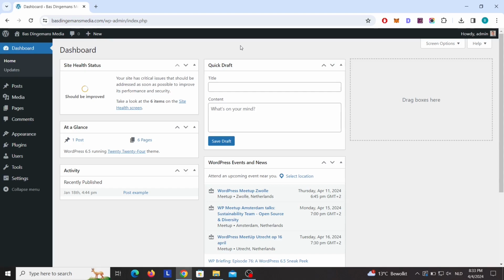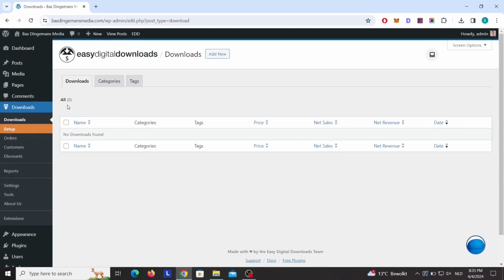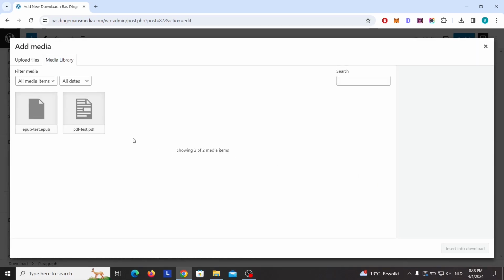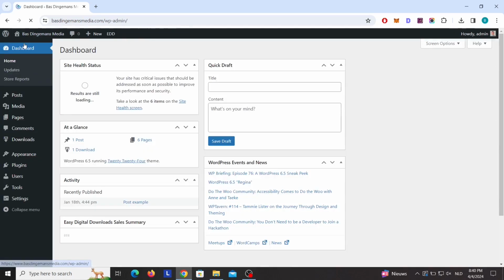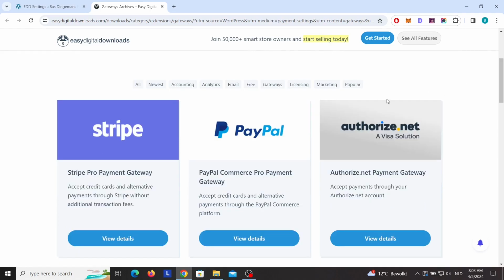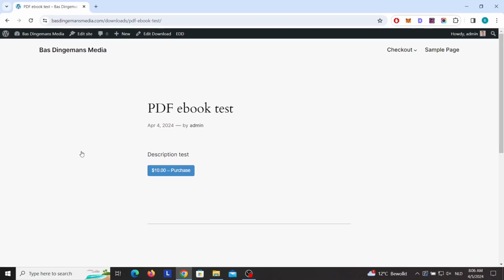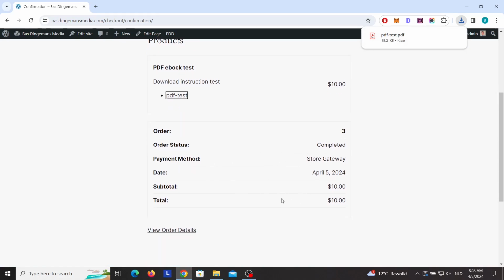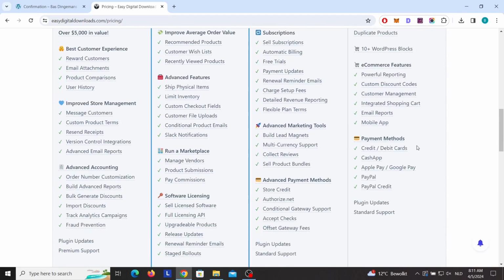Sell Ebook on WordPress (EASY!) [2024]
With this tutorial it's very easy to sell your ebook on WordPress. In this video I use a PDF file for example, but you can sell also for example an ePub file.

Do you have any questions? Leave a comment behind :-)